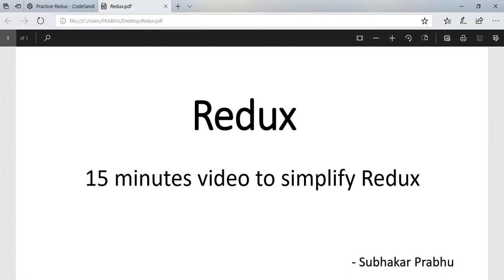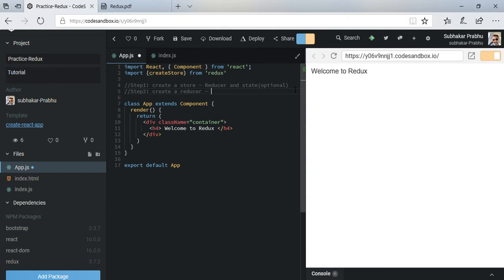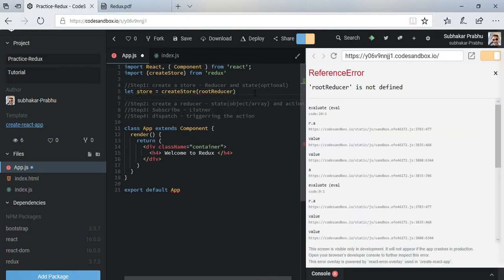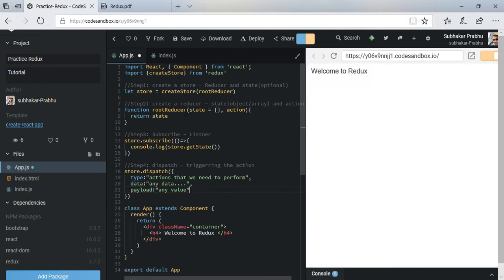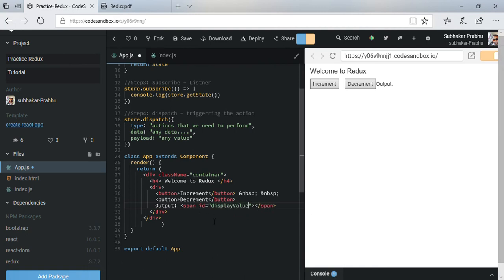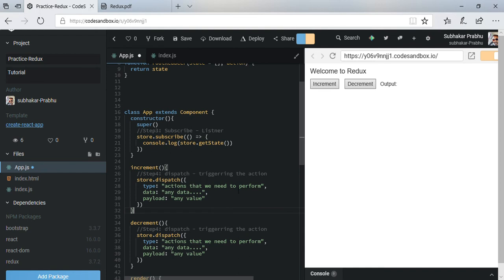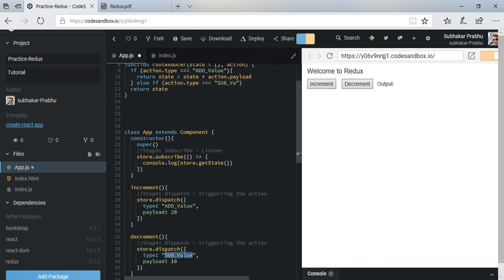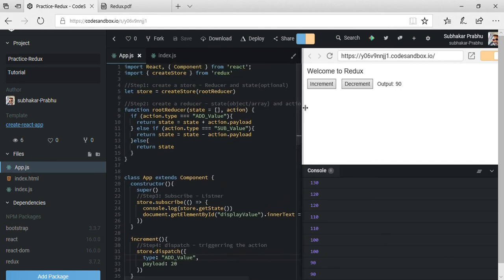Learn Redux in 15 minutes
15 minutes video to simplify your Redux code in reactJS or react native